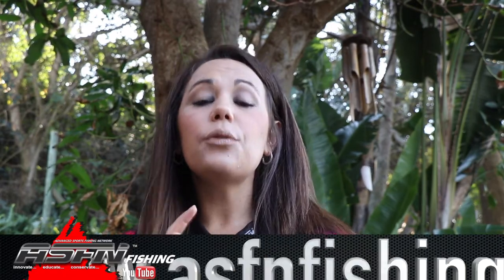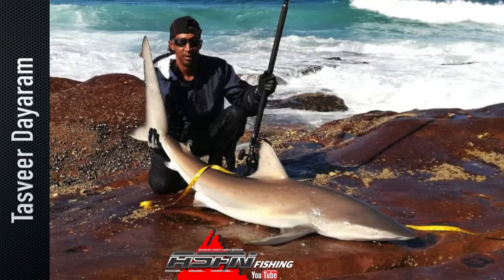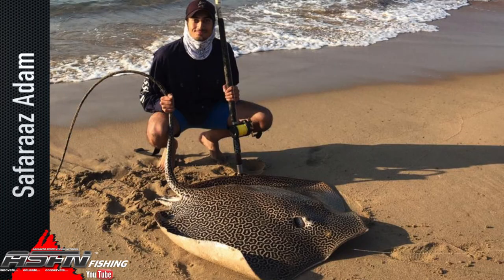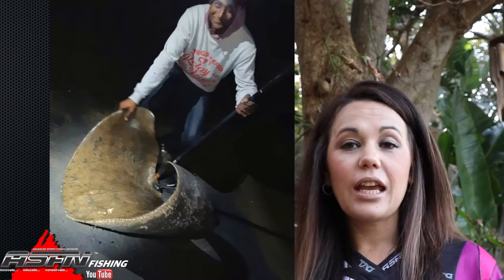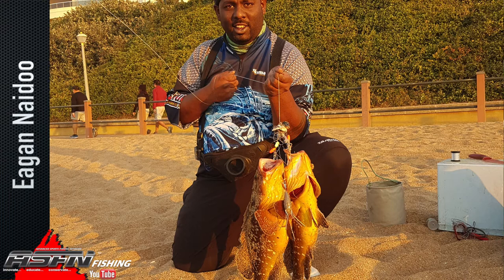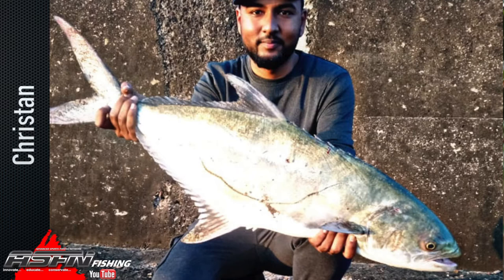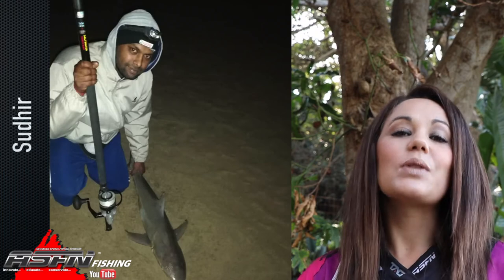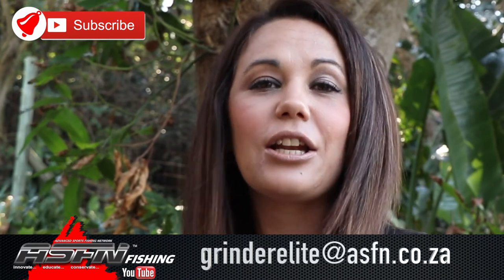ASFN News Flash